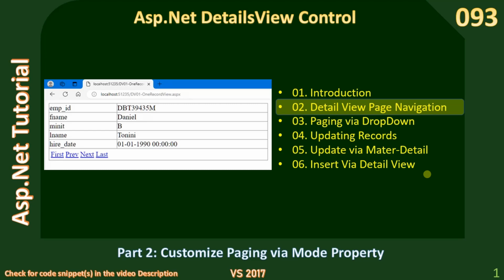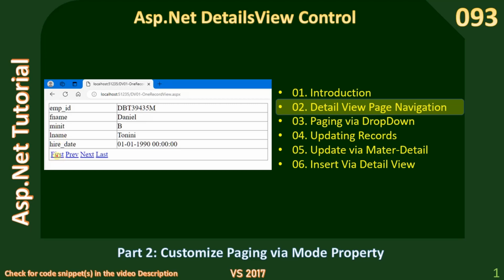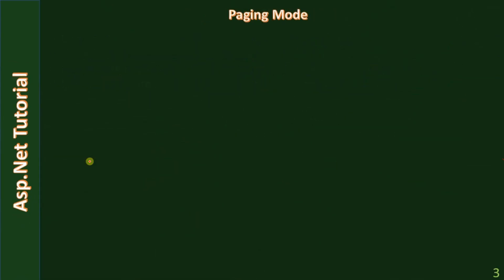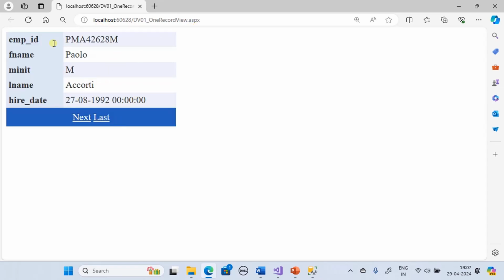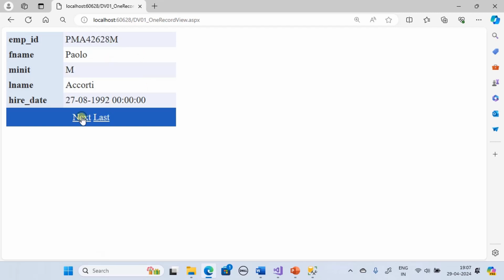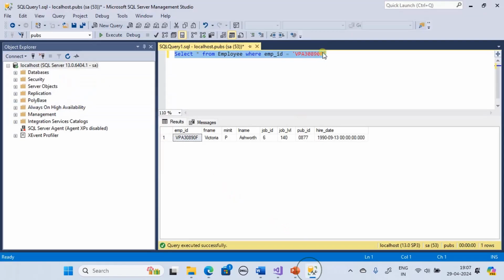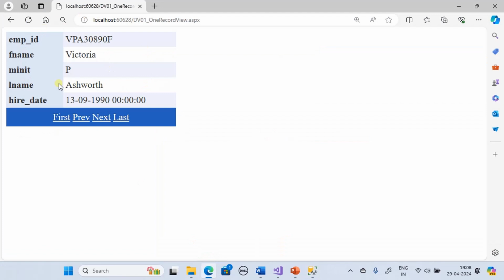Asp Net DetailsView | Part 2 - Paging Via Next, Prev, First, Last | Asp Net Tutorial #93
In this Asp.Net Tutorial, we will change the Pagination side of the DetailsView Control to list First, Last, Next, Previous to navigate the records.